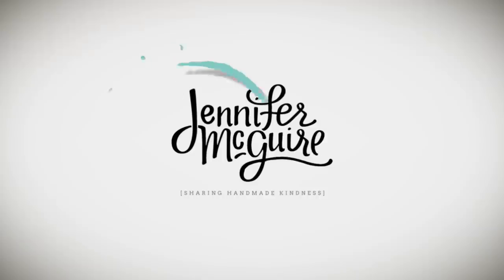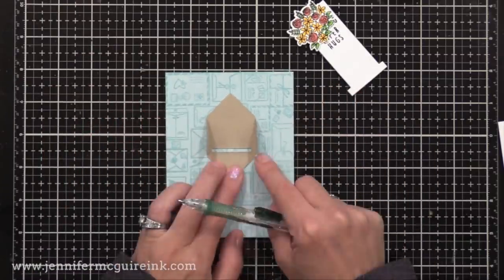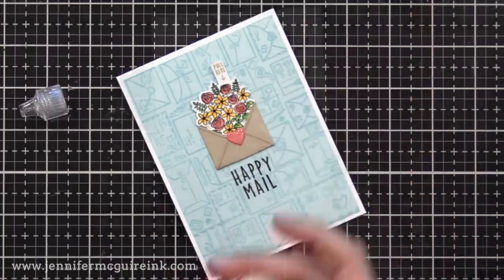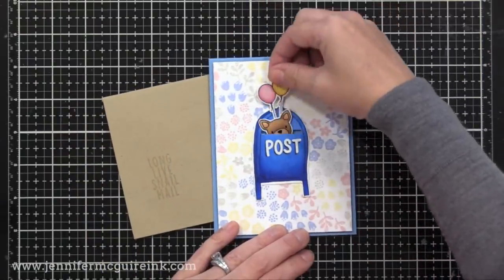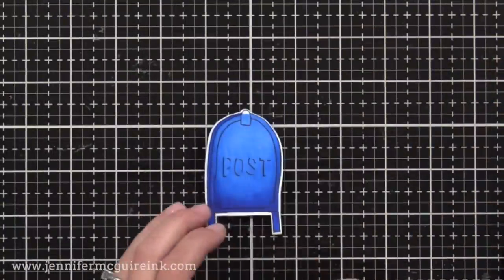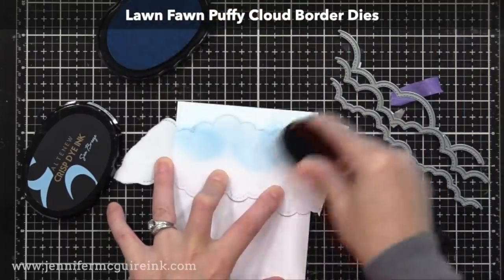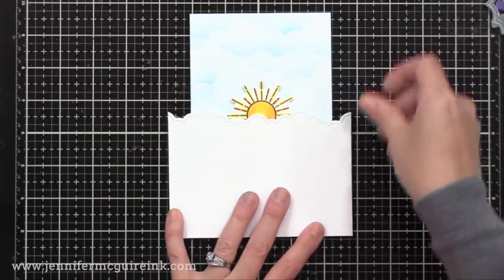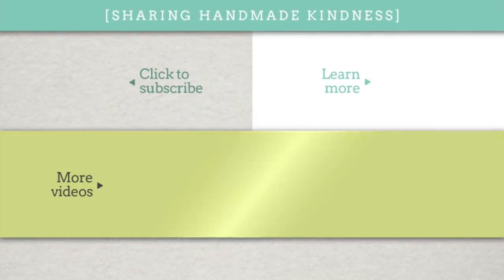Pull Tab Surprise Cards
Several pull-tab surprise card designs and techniques

SUPPLIES

These are the main supplies used. Product disclosure below.
(( SSS = Simon Says Stamp, EH = Ellen Hutson ))

All products were personally purchased... except the products with asterisks which were received from the company with no expectation. (Head here for more details This video was NOT sponsored, requested, or paid and I did it only because I wanted to. The information provided in this video is based on my own personal experience. I am not an expert nor do I work for these companies. I just am sharing what *I* like.